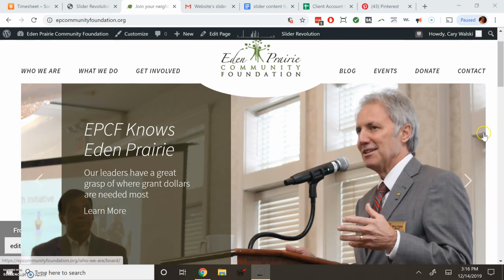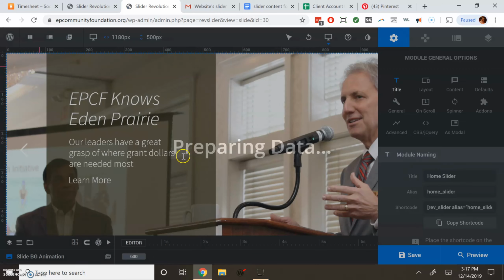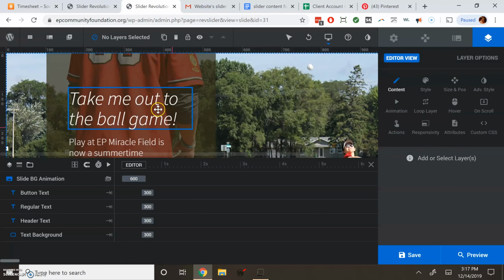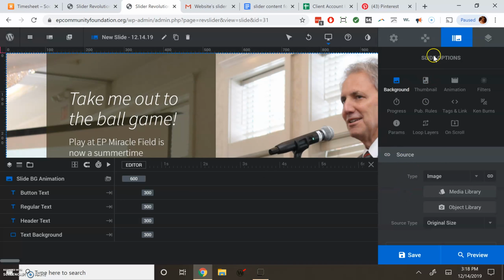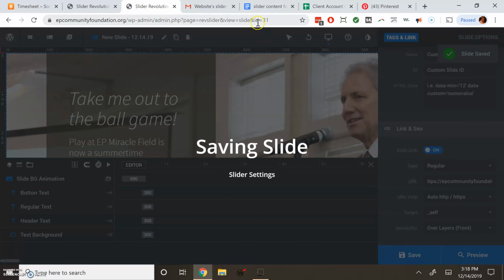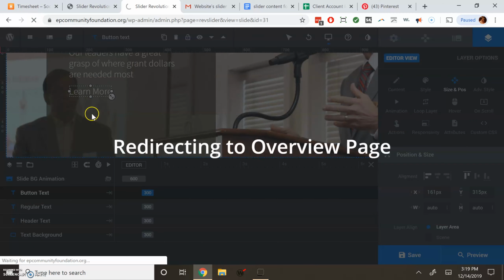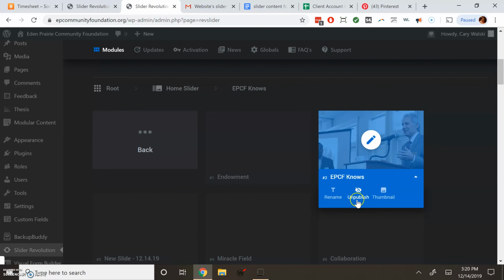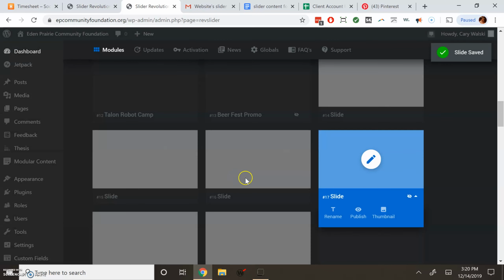How to Copy & Create a New Revolution Slider Slide